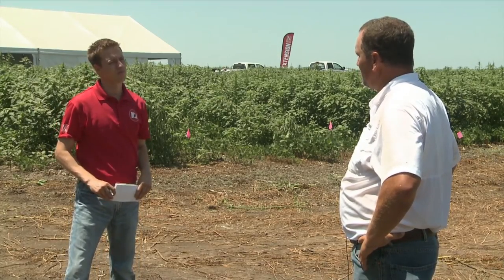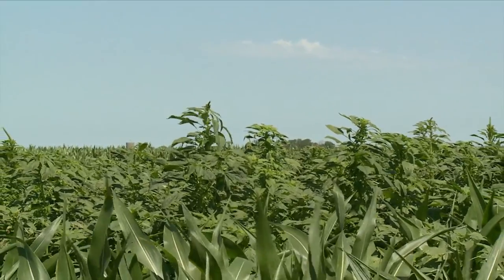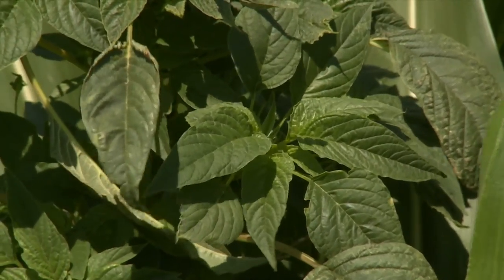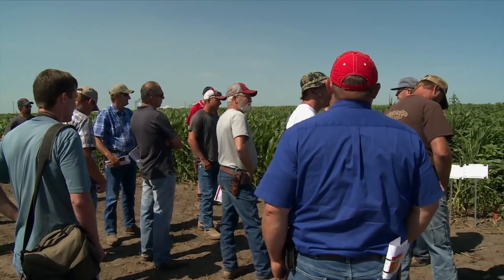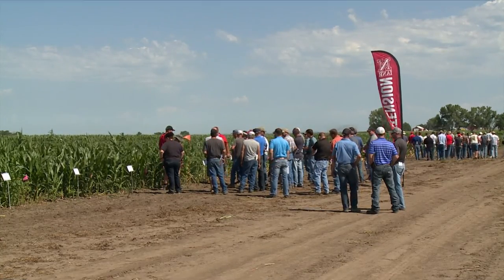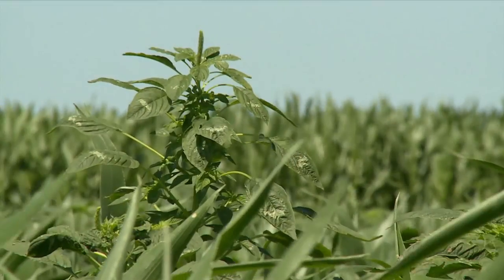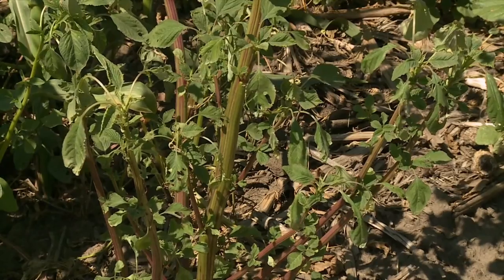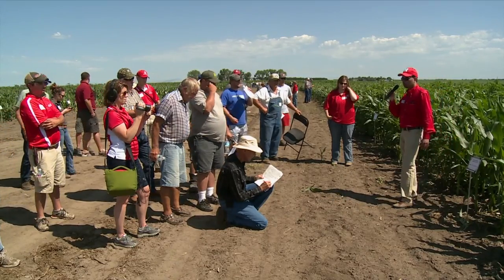Palmer Amaranth - Jason Norsworthy - July 15, 2016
Jason Norsworthy, University of Arkansas professor and endowed chair of weed science, describes how Palmer amaranth has become one of the more difficult weeds for U.S. crop producers to control.